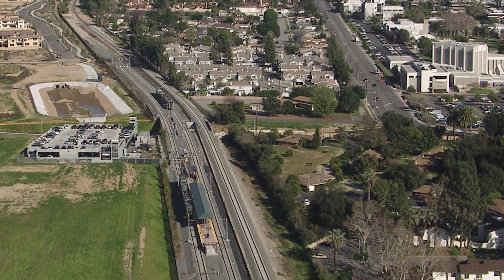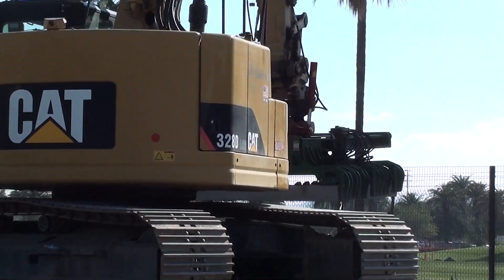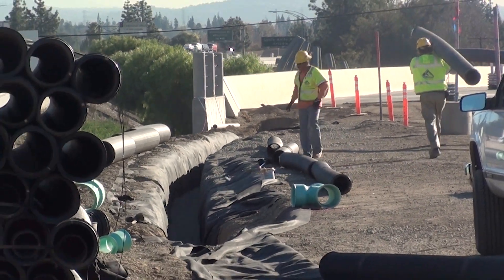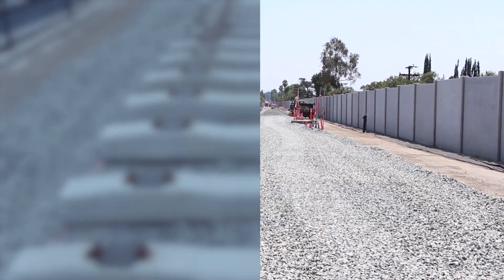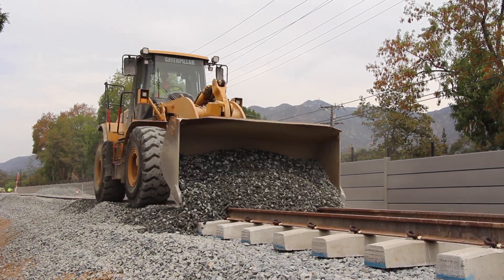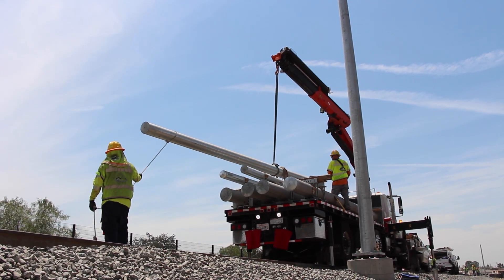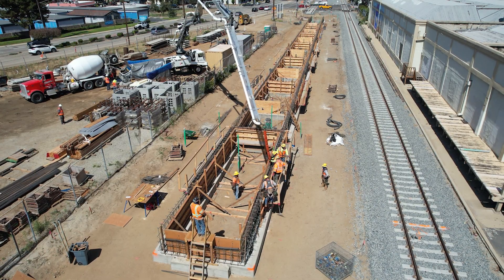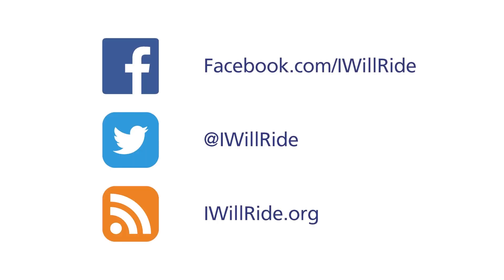Building the Light Rail System: A Step by Step Overview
To help the community understand how the new light rail track system for the 9.1-mile Foothill Gold Line light rail project from Glendora to Pomona is being constructed, the Foothill Gold Line Construction Authority has released a new video that provides a step-by-step overview of the process. Watch to learn how both people and machine power is used to create a safe, durable, reliable and comfortable riding surface for the future light rail system.